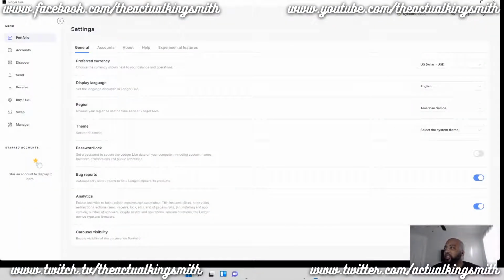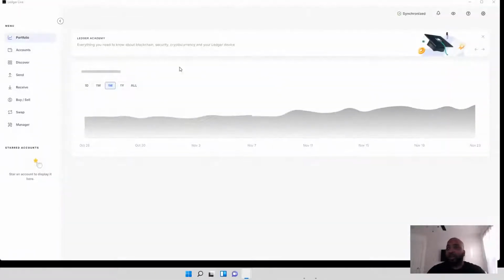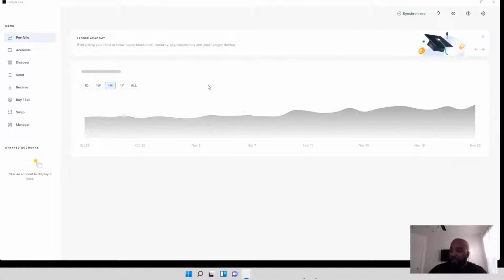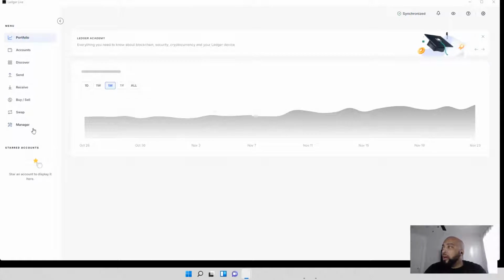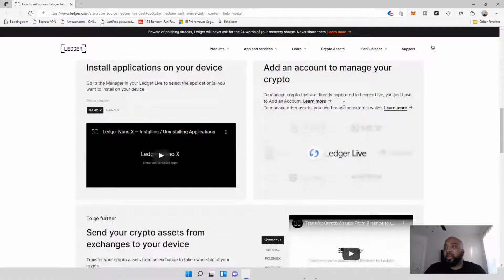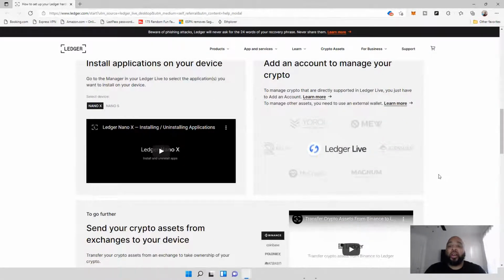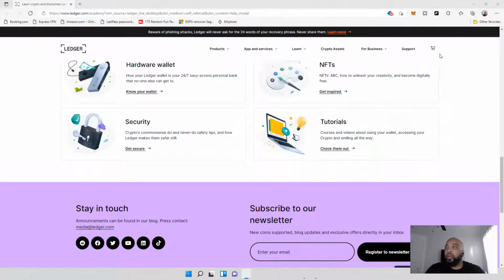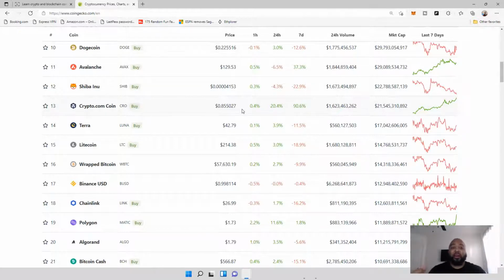Received my Nano Ledger S..what next? Crypto with King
Just got my Nano Ledger S.  Let's chat real quick.

to sign up for Crypto.com and we both get $25 USD //Not the best referral rewards but they do offer some.

Join Robinhood with my link and we'll both pick our own free stock